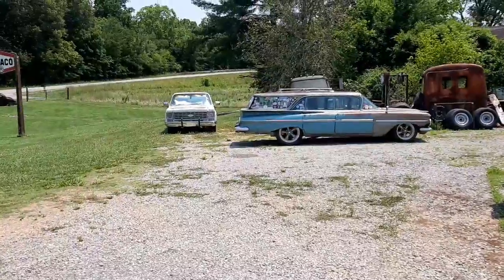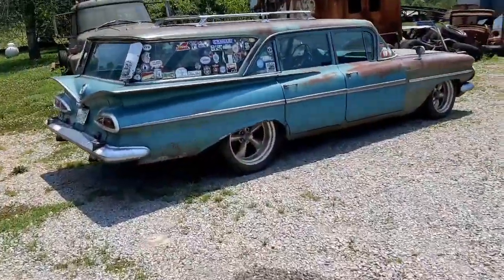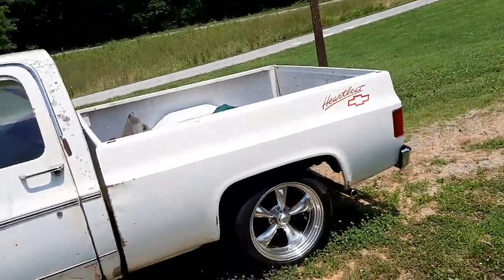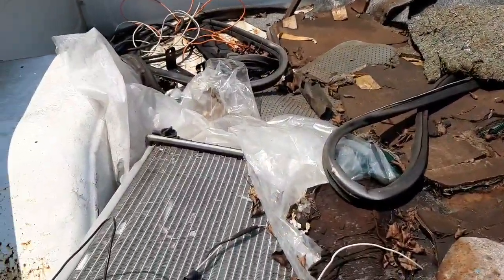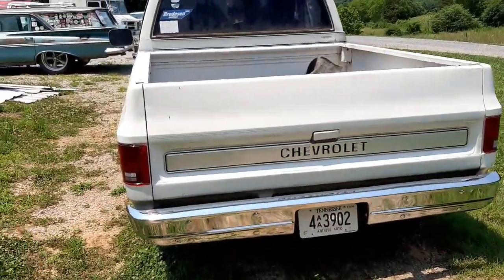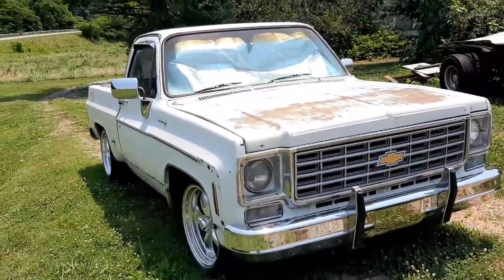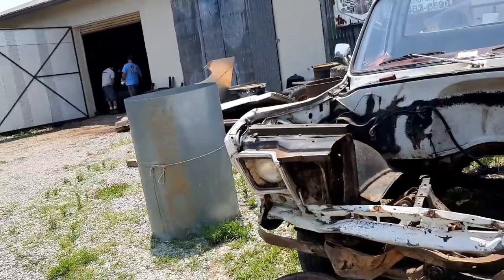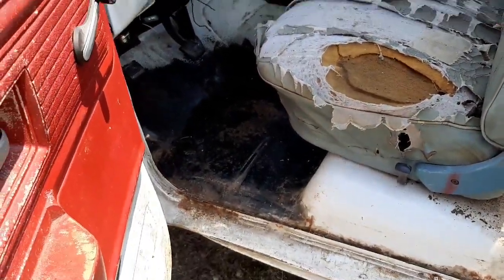1959 Chevy wagon at Gas Axe Chop Shop! My 1978 Chevy C10 "Billy James" is going to GM TIM38 tomorrow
GM TIM38 aka Bryan is picking up Billy James tomorrow to go to his garage to get the Carb. rebuilt and other things!